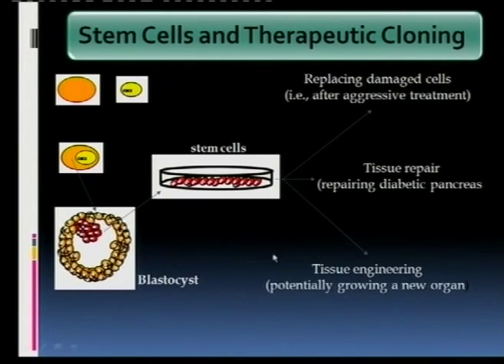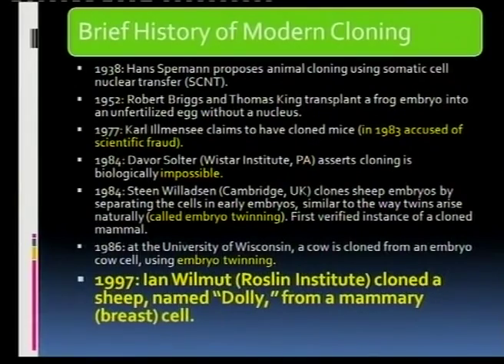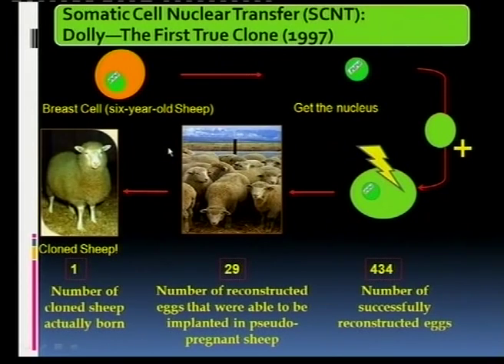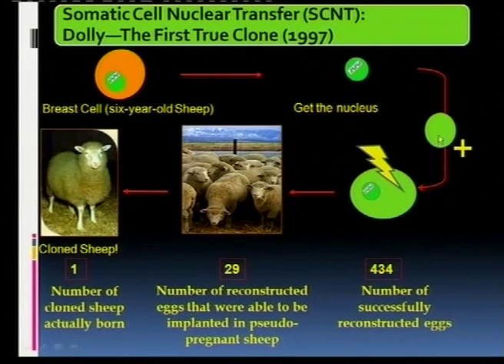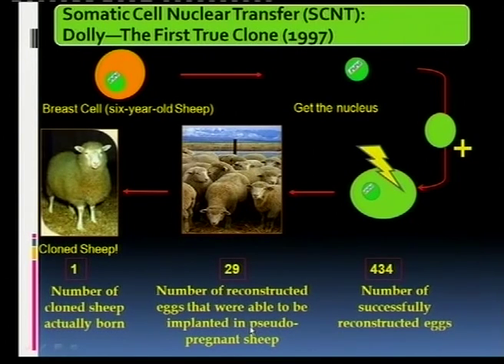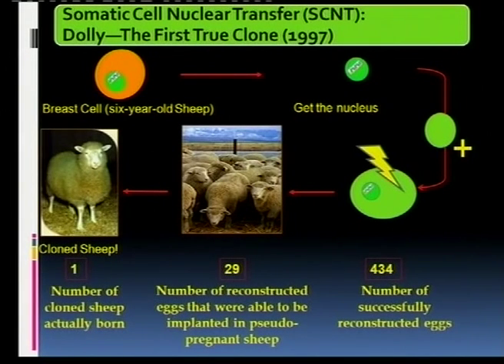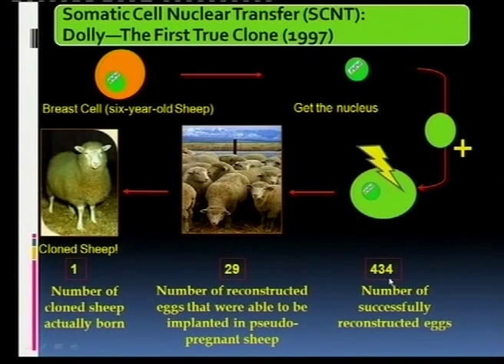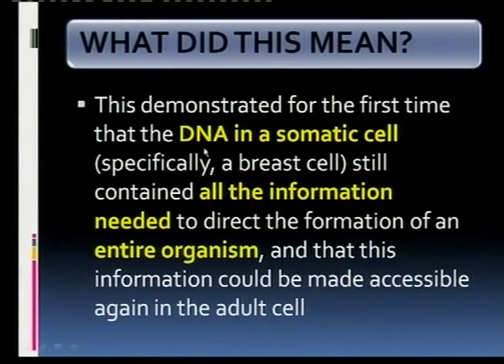Cloning stem cells, therapeutic cloning